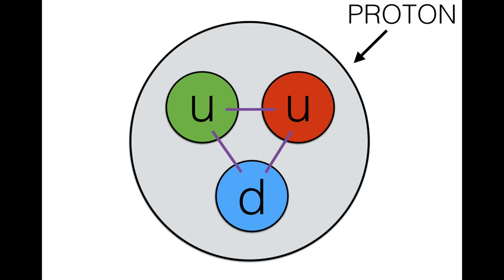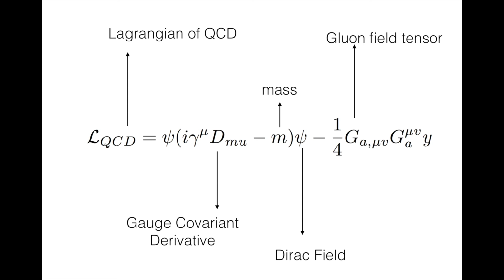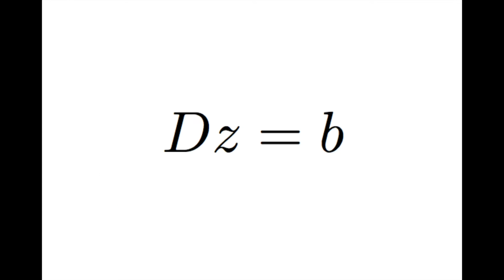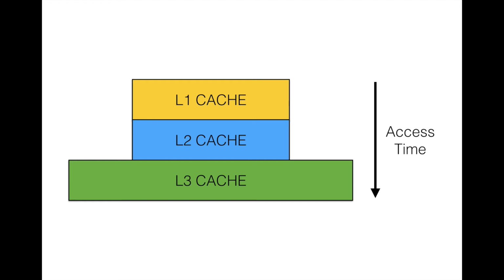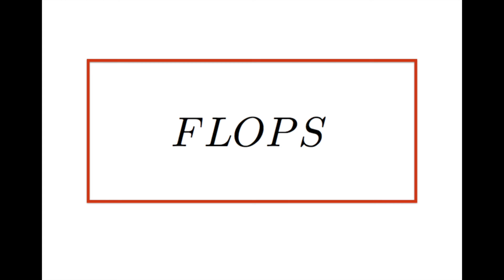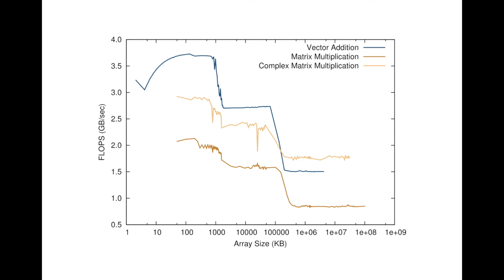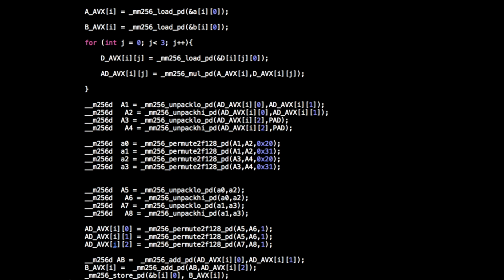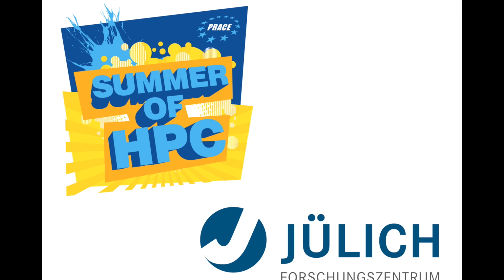1515 Sarah Jenkins, Making Quarks phli further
PRACE Summer of HPC 2015 project presentation by Sarah Jenkins